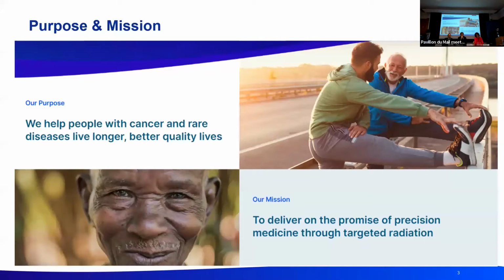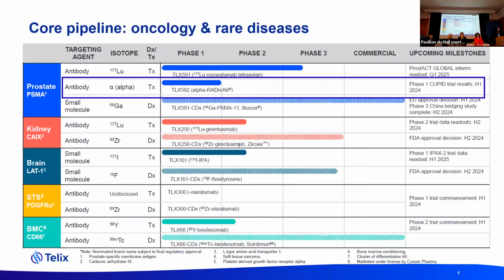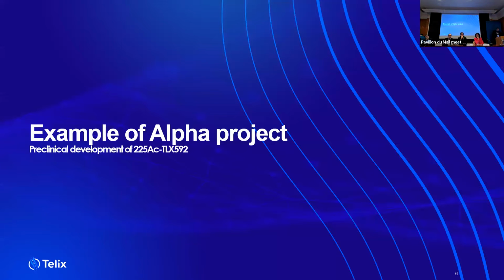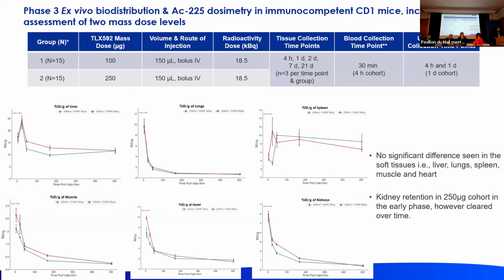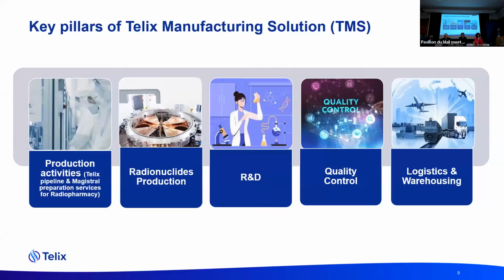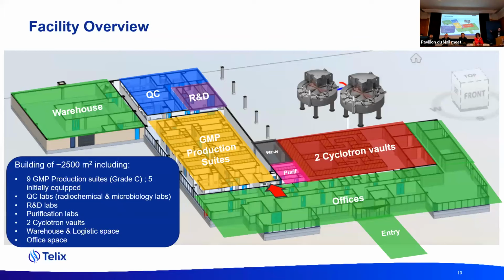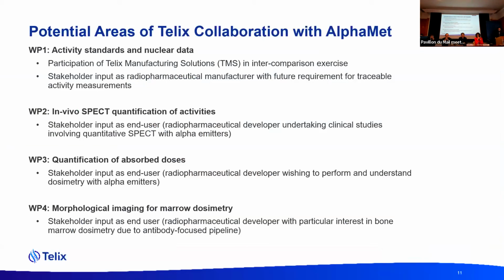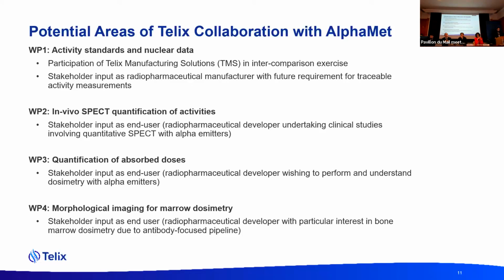7. Telix Introduction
International Workshop on Alpha Emitter Therapy
Khaled Attia, Telix Pharmaceutical